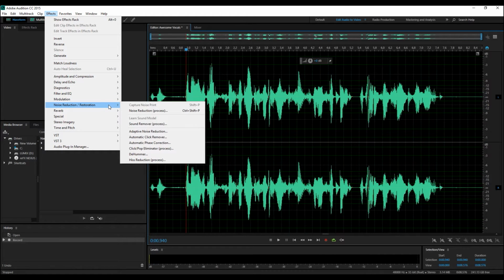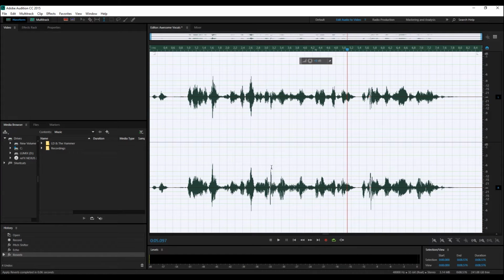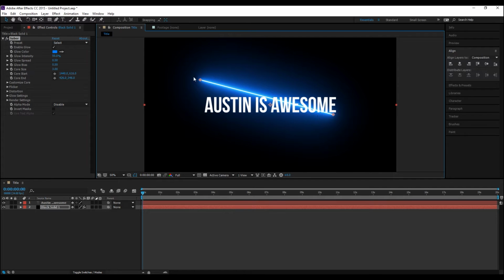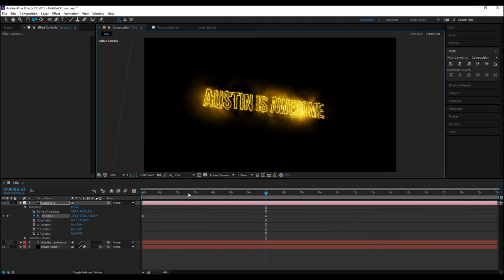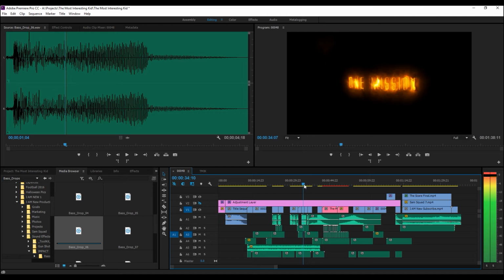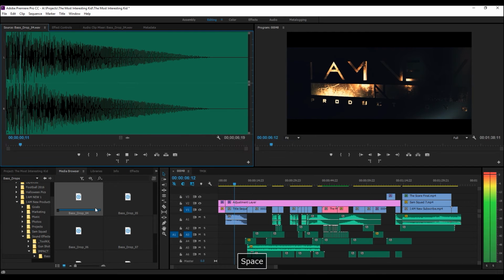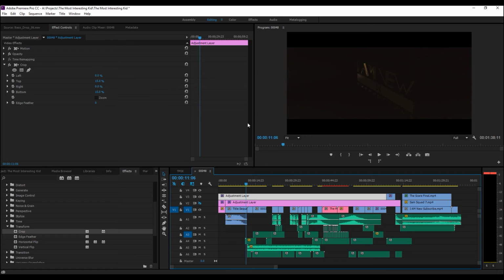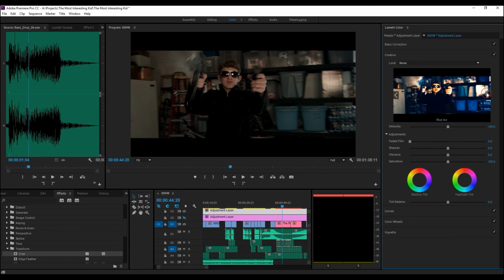How to make an epic teaser in 15 mins - Tutorial (Adobe Programs)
In this tutorial we will go over all of the elements we used to make our last video.